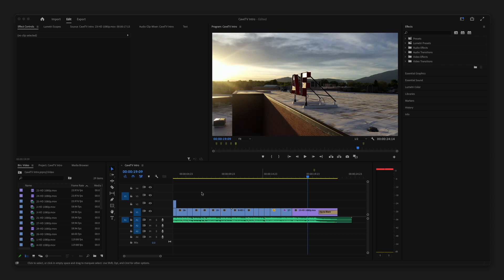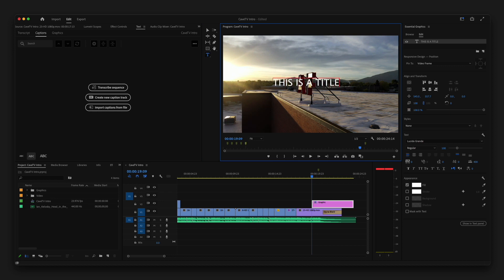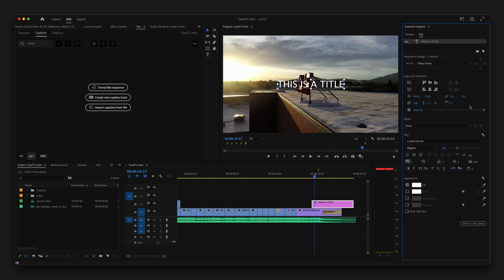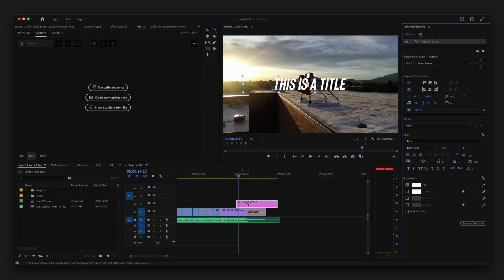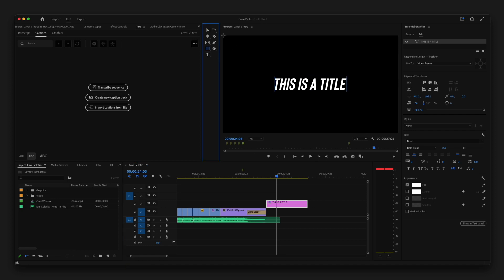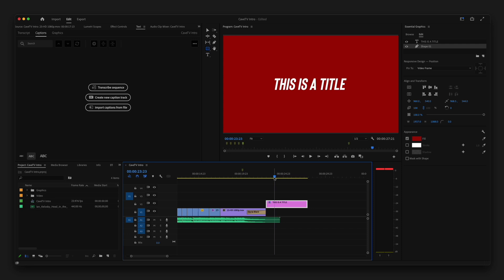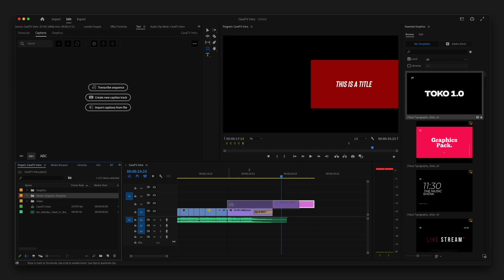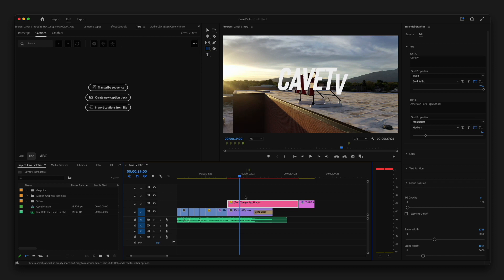Create Titles in Adobe Premiere Pro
In this video I go over how to build basic titles and use presets in the Essential Graphics Panel  in the 2022 version of Adobe Premiere.